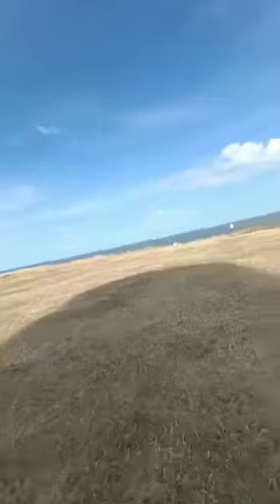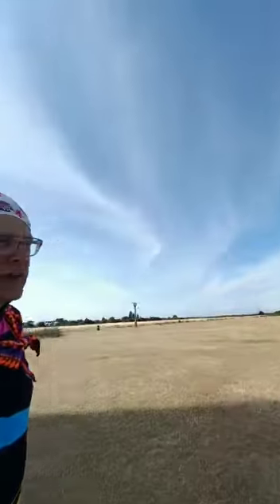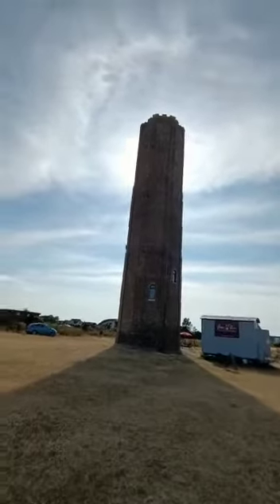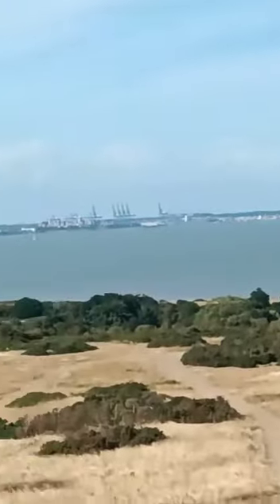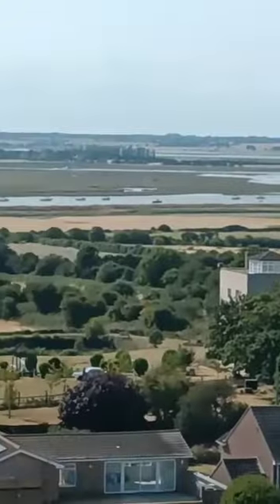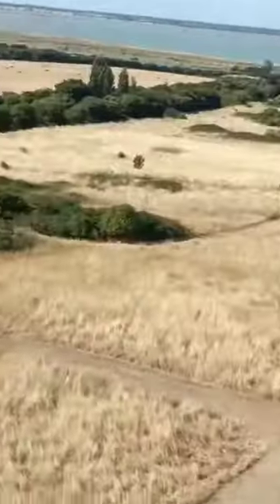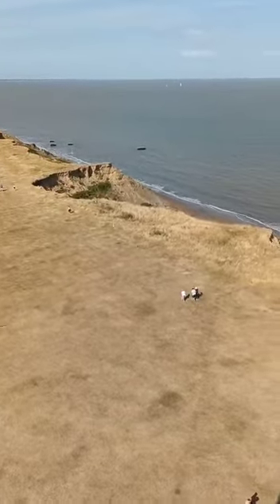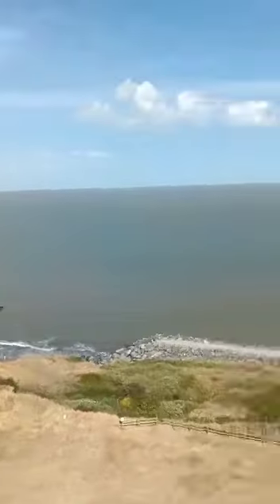the Naze tower, Walton on the Naze, Essex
Video from Timmy Mallett